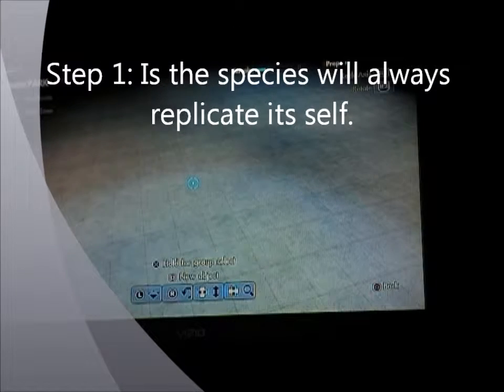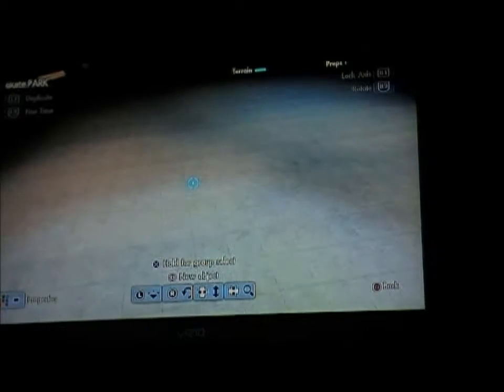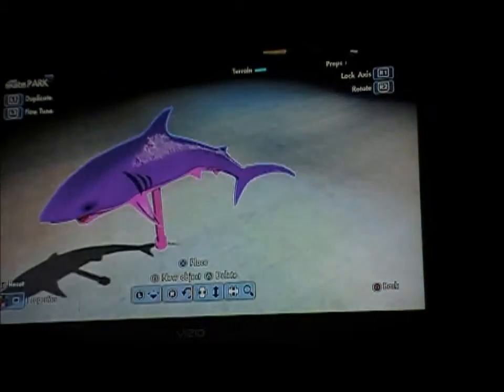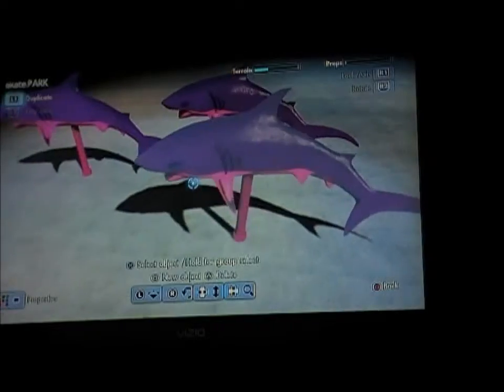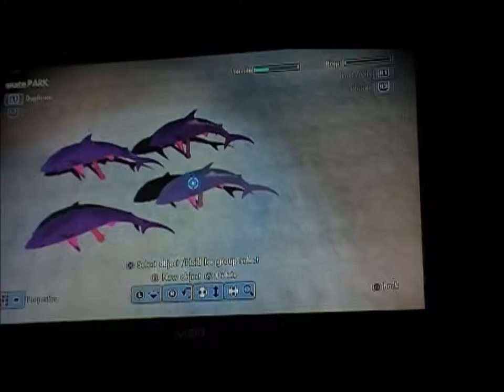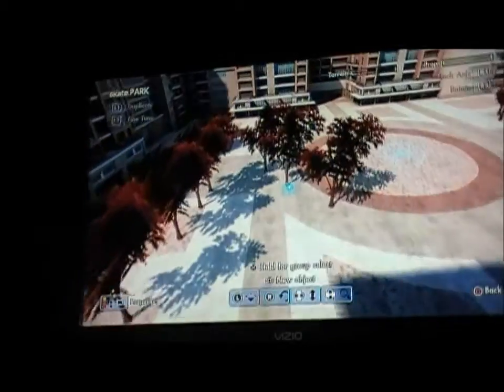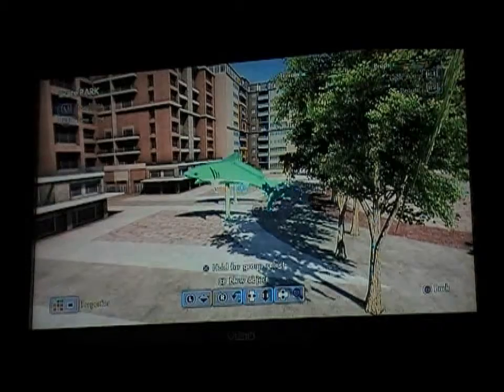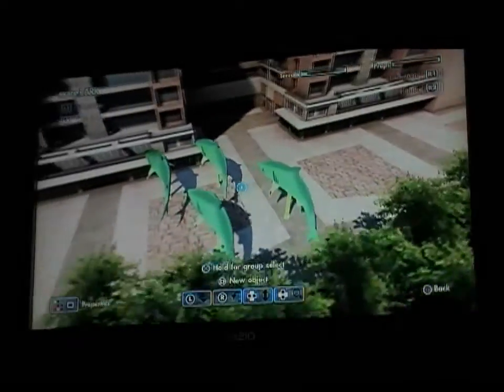Bio Project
Project